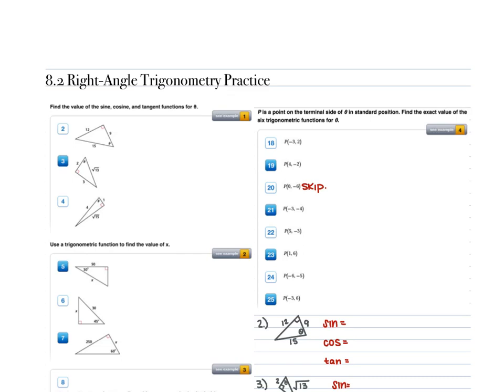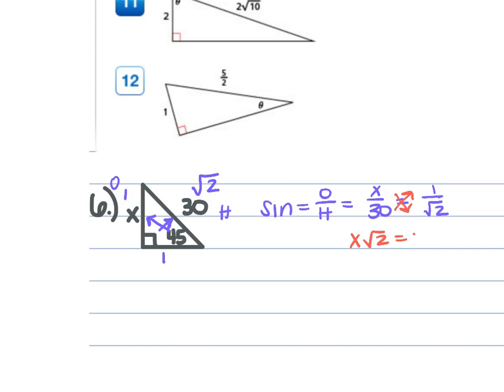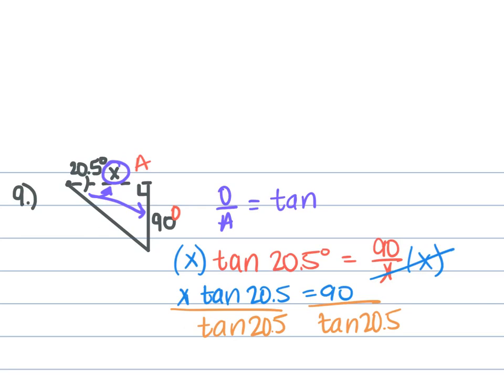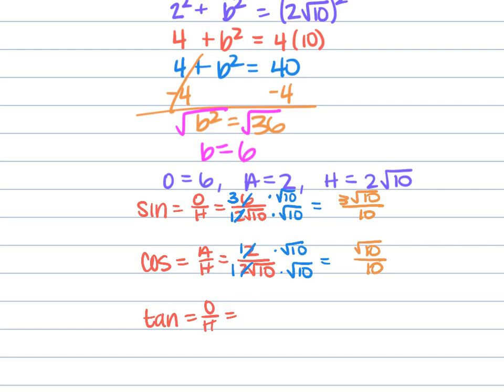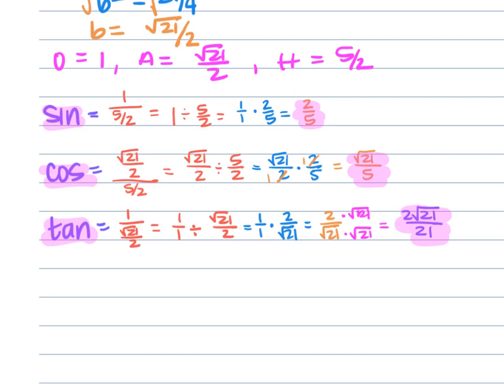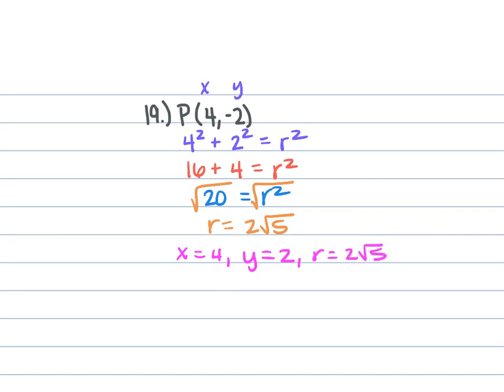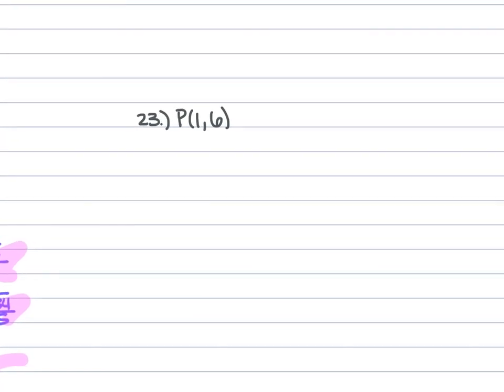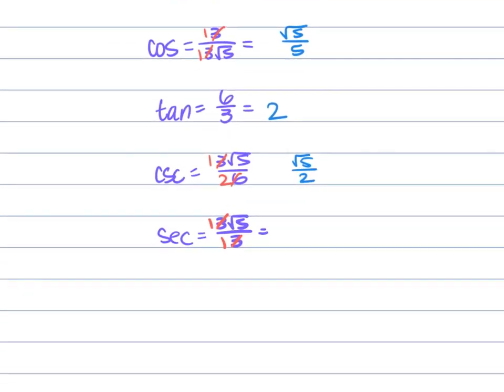8.2 Right-Angle Trigonometry Practice Solutions